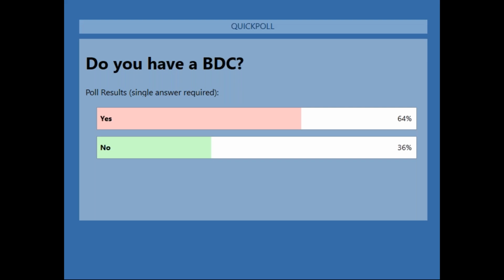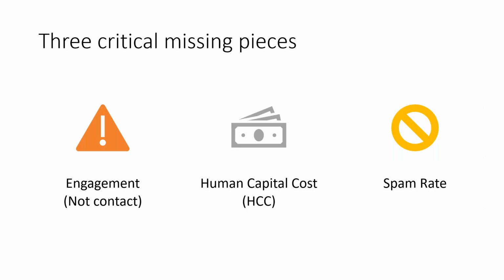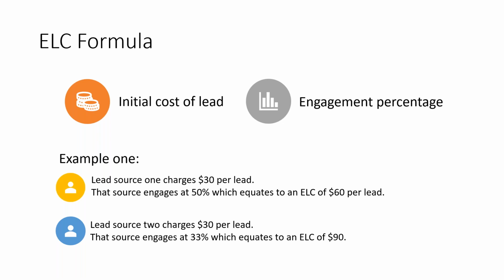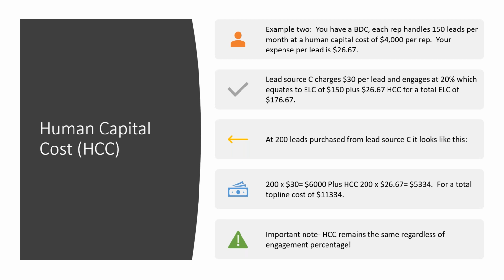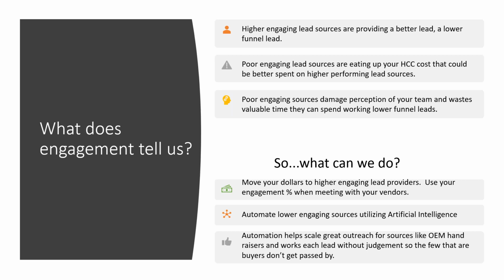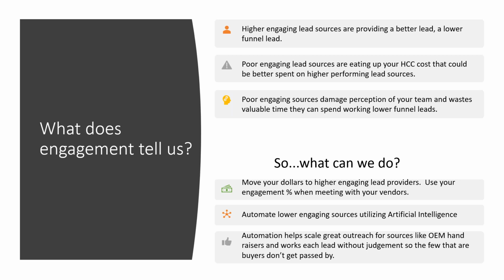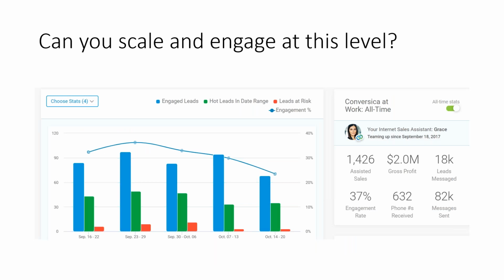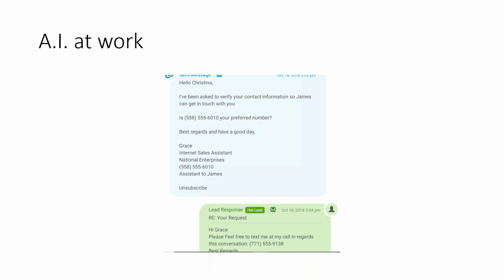Measure Your Lead Effectiveness by Using New Key Performance Indicators KPIs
In this webinar, Conversica's VP of Strategic Partnerships, John Ruble, discusses how most dealers measure their ROI from lead providers, and share data to truly understand the cost of doing business with each provider.

Find out how Conversica can make a world of difference for your automotive sales business